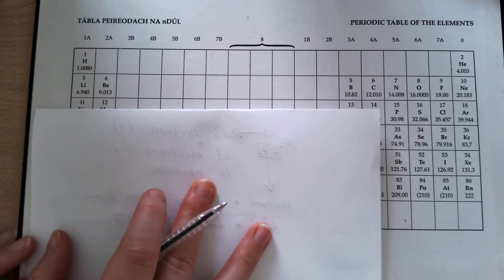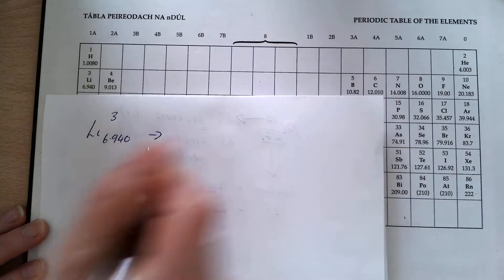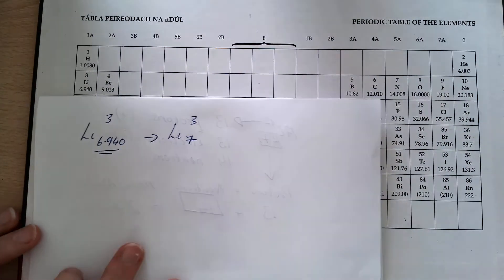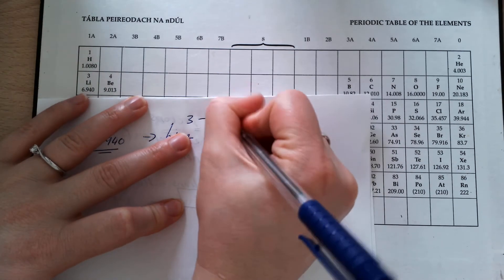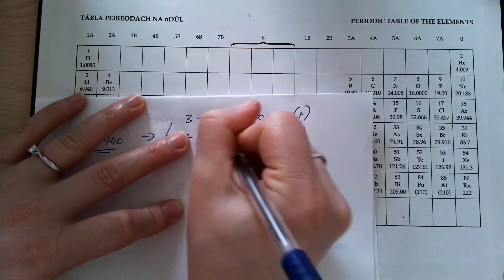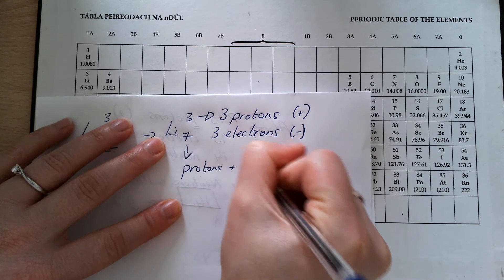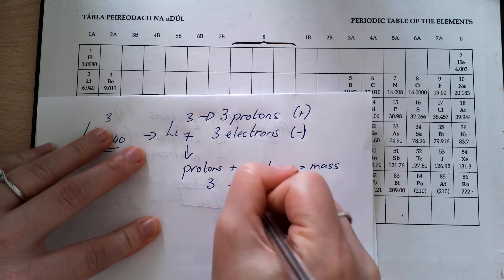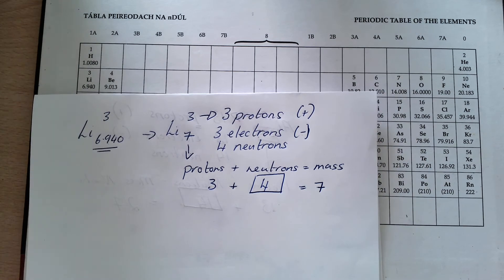Chapter 16 Building Blocks Example 2 Lithium